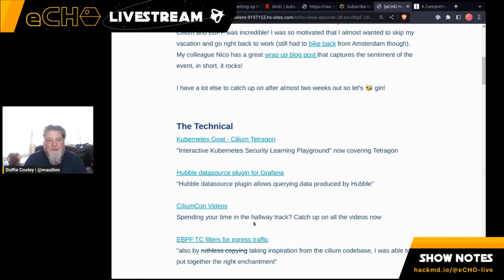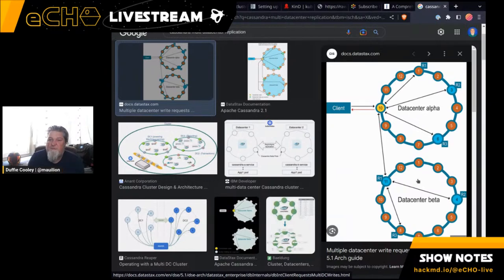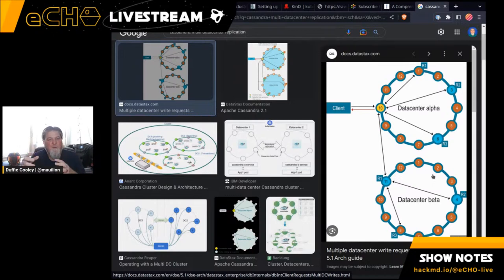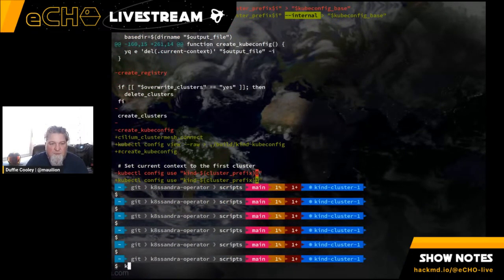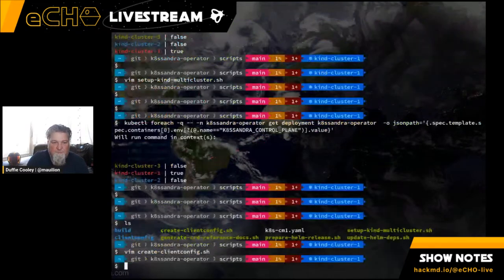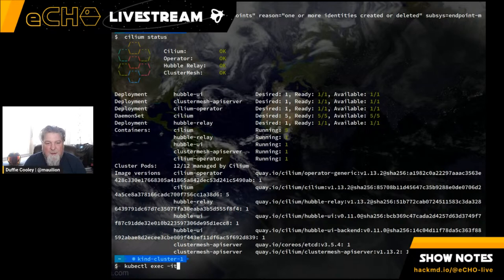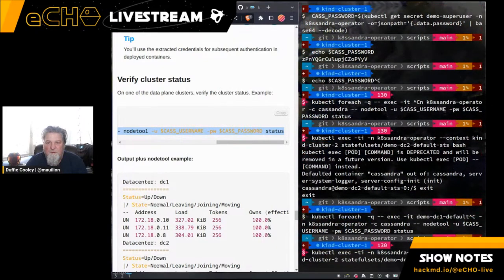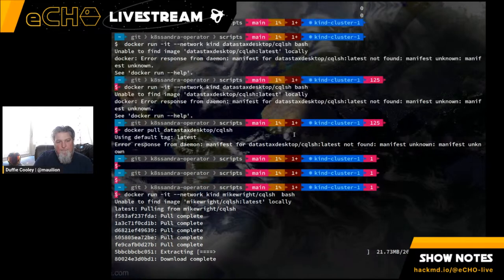eCHO Episode 90: K8ssandra and Cilium Cluster Mesh